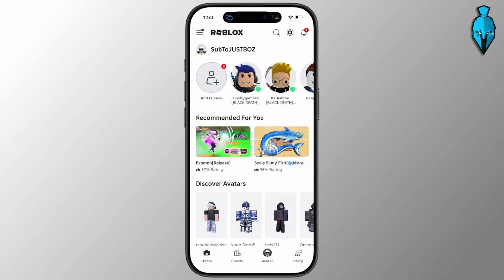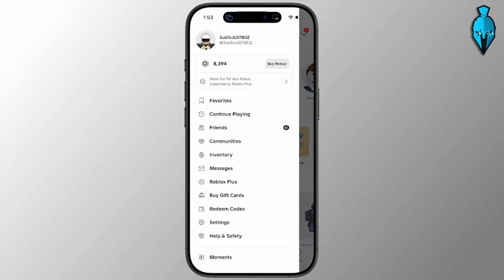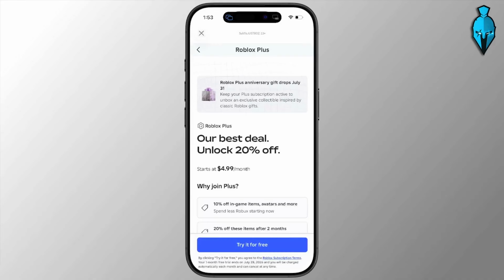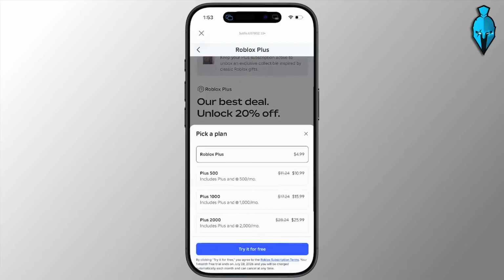How To Get Roblox Plus On Mobile - Full Guide